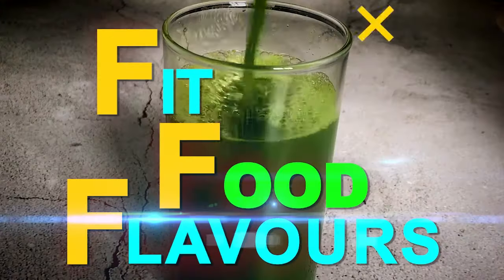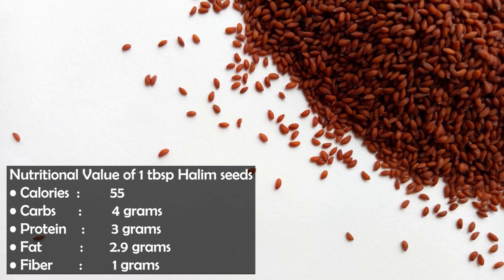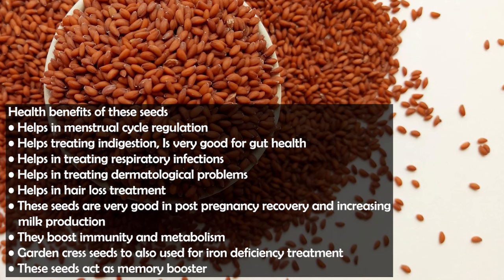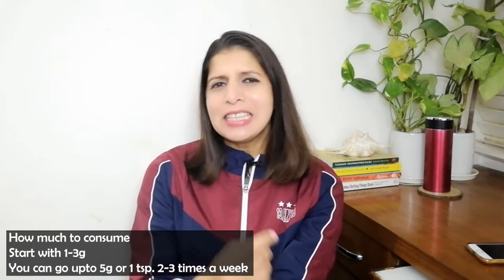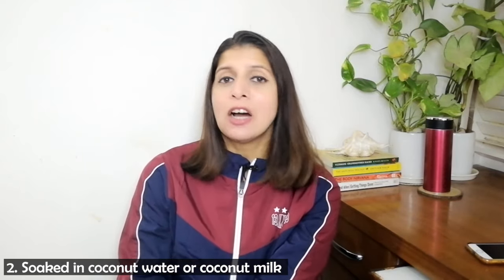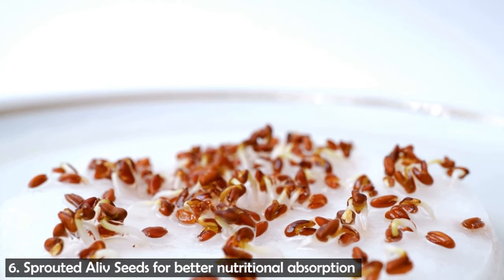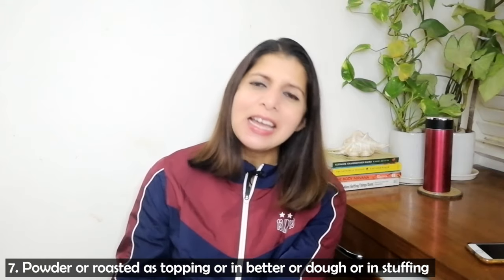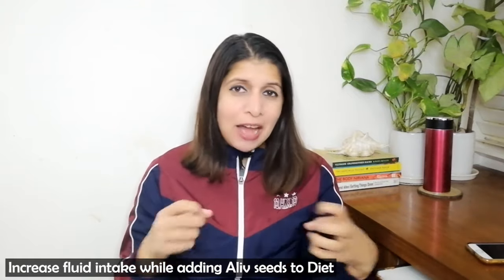5 Ways to Use Aliv / Halim Seeds for Hormonal Balance and Weight Loss | Best Recipe of Aliv Seeds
In today’s episode of Know your Ingredients I will Talk all About 5 Best Ways to Use “Aliv seeds" also known as "Halim Seeds" or Garden cress Seeds for Hormonal balance & Weight loss. Despite their very small size, they exhibit amazing health benefits and loads of nutrition.

👉 Keyword's & Tags Used

5 ways to use Aliv seeds
Aliv seeds
Halim Seeds
Garden cress
Aliv seeds recipe
Best food for Hormonal Balance
Halim seeds recipe
All about aliv seeds
Weight loss Food
All about Halim seeds
winters Food for Weight loss
Halim seeds for winters
Aliv seeds benefits
Halim seeds benefits
Aliv seeds nutrition
Halim seeds nutrition
Aliv seeds health benefits
Weight loss
Aliv seeds for weight loss
Aliv seeds for hormonal balance